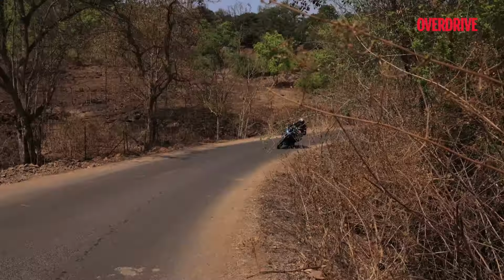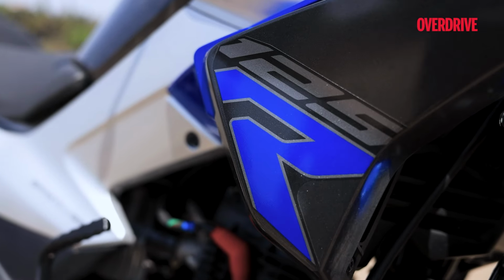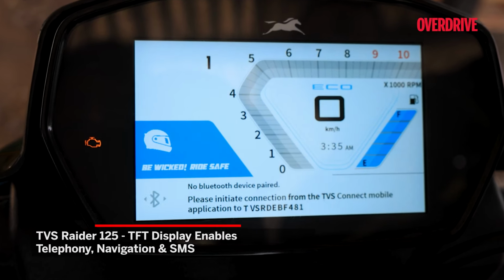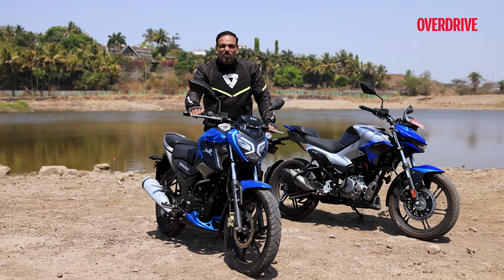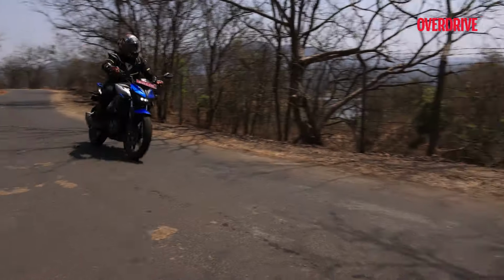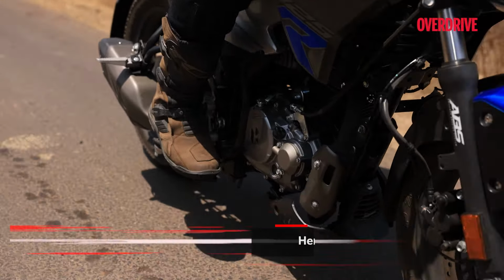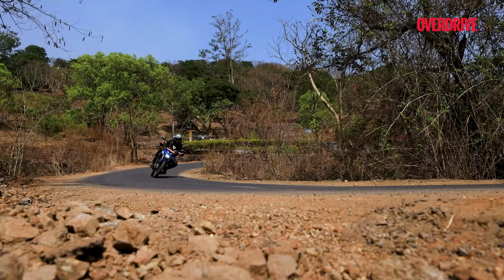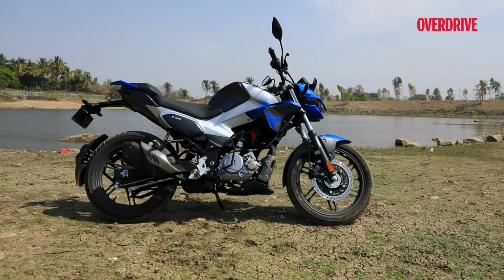TVS Raider vs Hero Xtreme 125R - Urban Gladiators Fight It Out I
We take the TVS Raider and the Hero Xtreme 125 for a spin to see which bike dominates the urban landscape. From torque to tech, comfort to cost, watch as we test these two premium commuters and help you decide which one deserves a spot in your garage.

01:04 -  TVS Raider 125 Design

01:40 - Hero Xtreme 125R Design

02:43 - TVS Raider 125 Features

03:31 - Hero Xtreme 125R Features

03:53 - Ergonomics of both bikes

04:27 - Acceleration of both bikes

05:26 - Fuel economy figures of both bikes

06:15 - Braking figures both bikes

07:14 - Ride & Handling - TVS Raider 125

07:39 - Suspension, Ride & Handling - Hero Xtreme 125R

08:50 - Verdict & Price

09:20 - Score Card & Conclusion

Edited by - Ajay Ghate
Cameramen - Chandrakant Hanchate & Datta Raswe